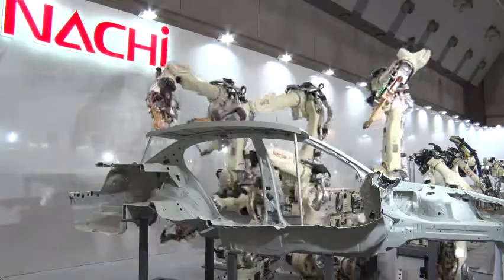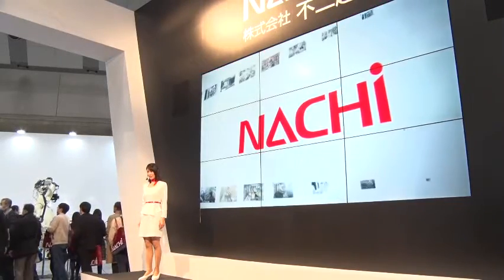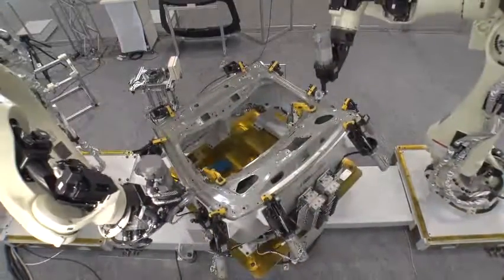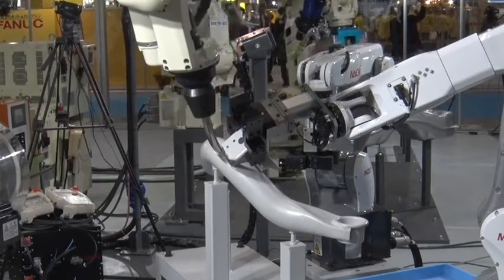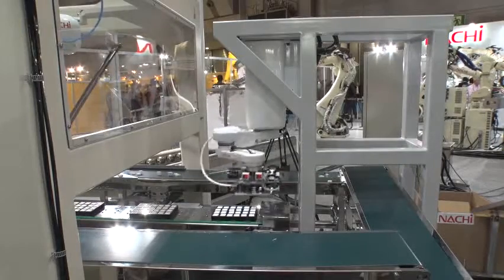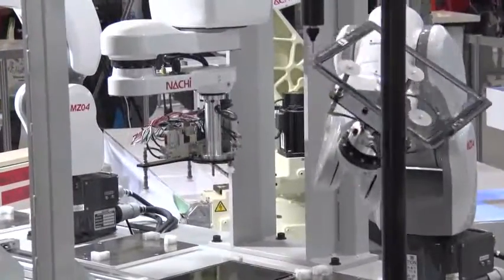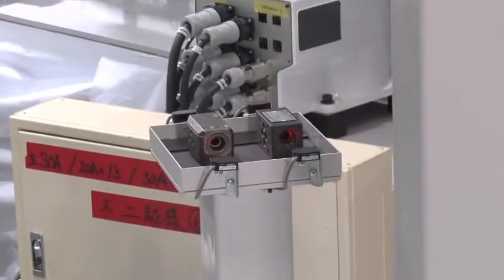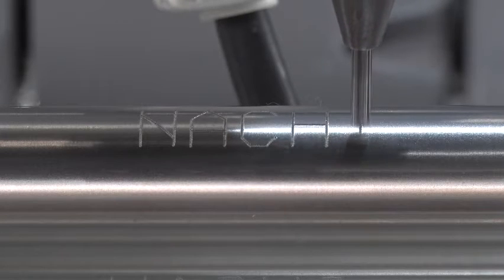Introduction to NACHI ROBOTICS at iREX, International Robot Exhibition 2015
Nachi certainly impressed the masses at the 21st International Robot Exhibition, also known as iRex.  Held at the Tokyo International Exhibition Center from December 2-5, 2015, iRex has become the largest international show to exclusively exhibit robots, attracting an average of 5,000 overseas visitors.